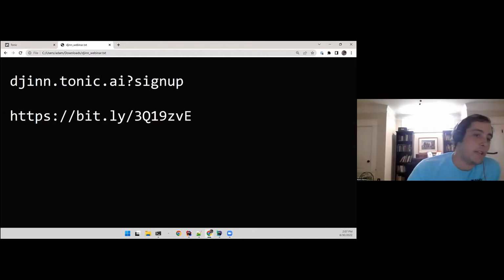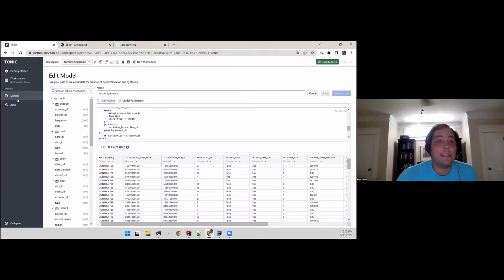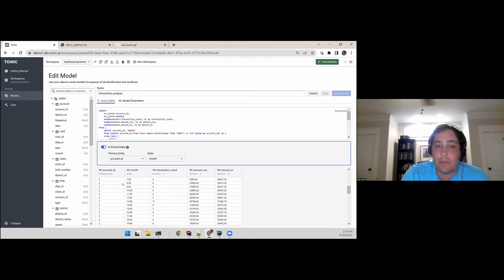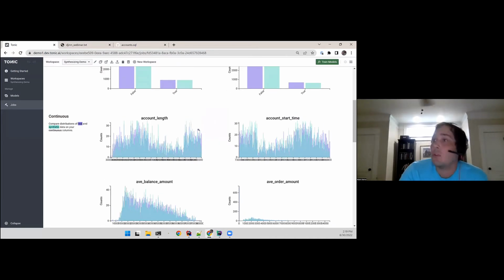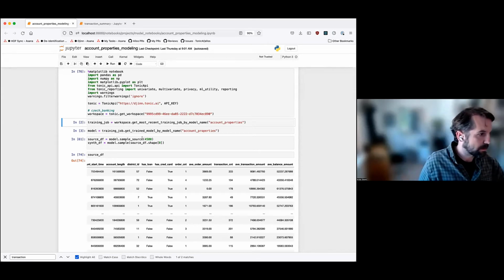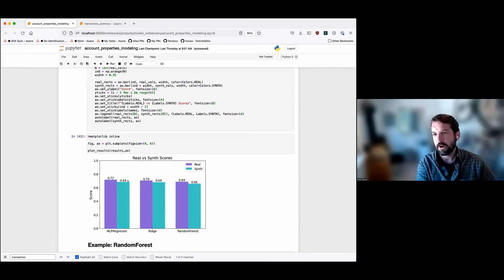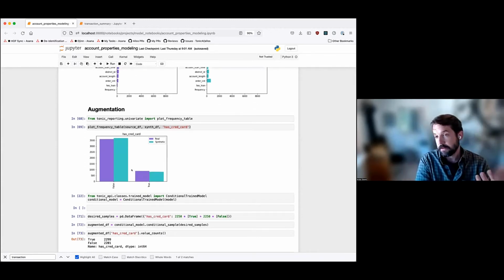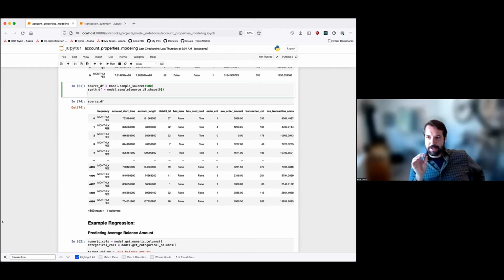Product Teaser: Tonic.ai’s New Data Augmentation Platform Djinn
Introducing Djinn, Tonic’s Data Science platform that helps engineers, analysts, and data scientists look into highly realistic ML models synthesized from production data!

Curious to learn more? Let's chat